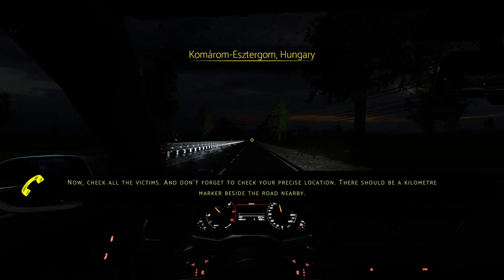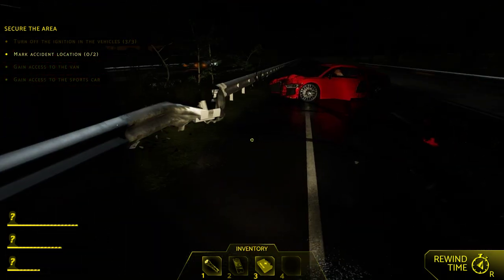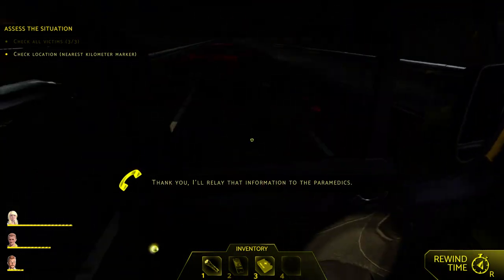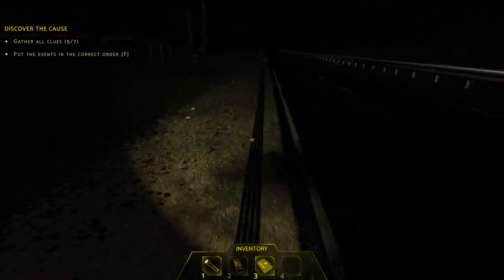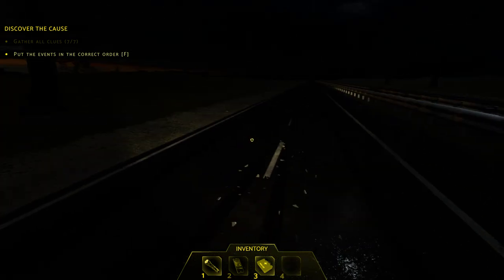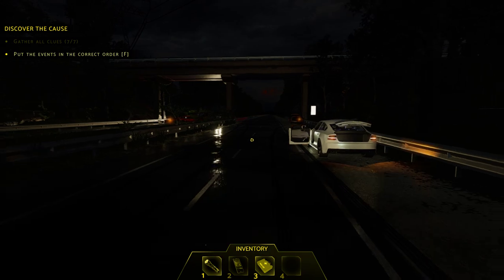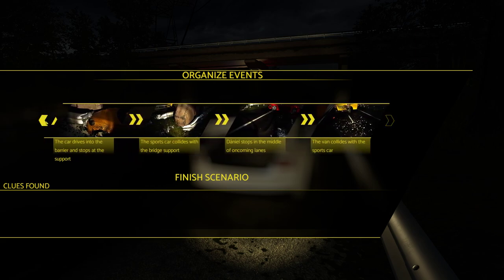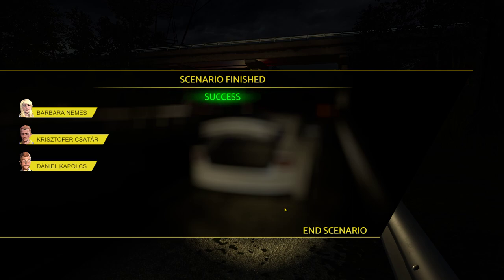"ACCIDENT" - SIMULATION GAME - "HIGHWAY DISASTER" - SCENE - HUNGARY.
Date of this Video Recording:  March 17, 2023.
In this Accident Scene rescue assistance investigation scenario,
we find 3 vehicles involved in a collision.  3 casualties.
1 Woman, and 2 Men.  The 2 Men are Trapped!
Be careful getting out of your car!